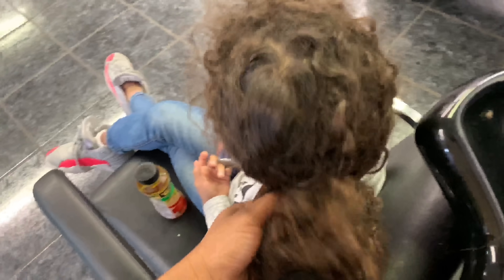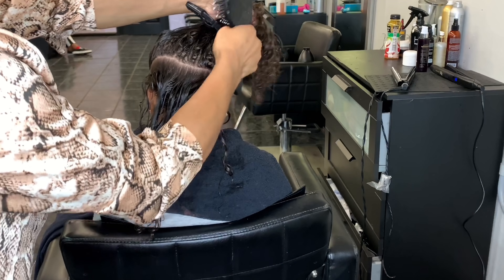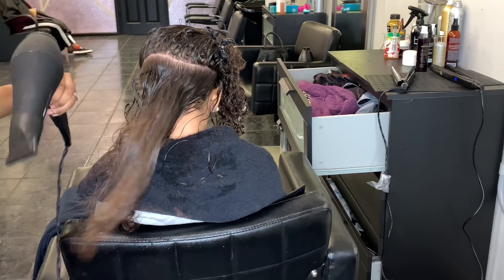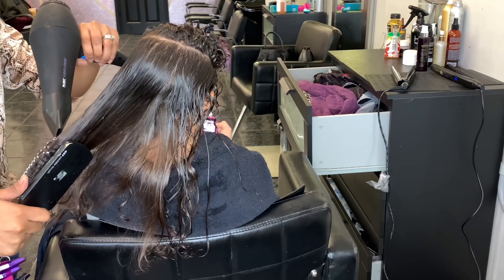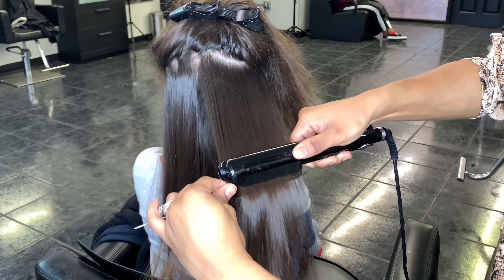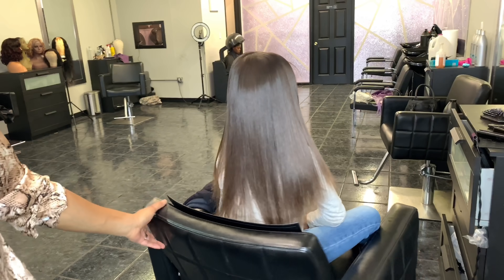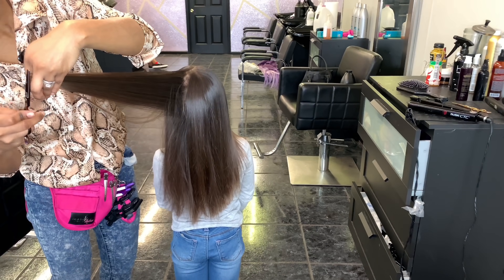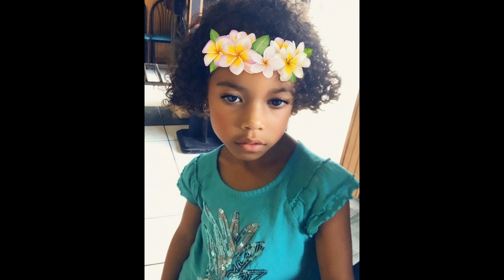Pressing my daughters hair | Olivia Marie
Products Used:

bio ionic 10x flat iron

Blow Dryer

Rusk Flat Iron

Heat Protectant/Oil